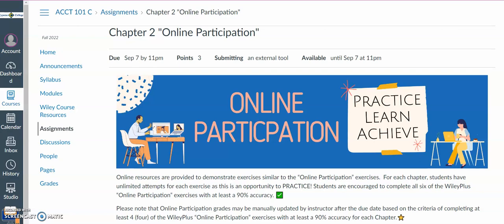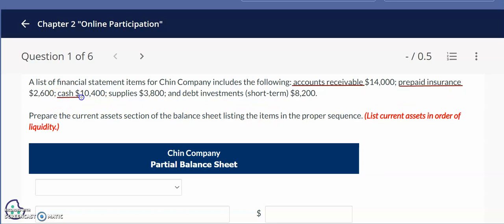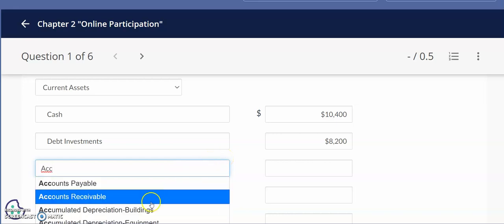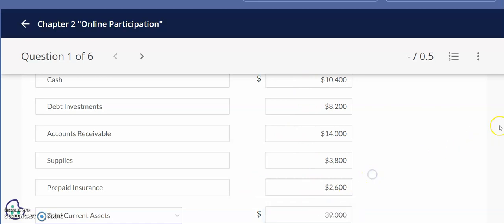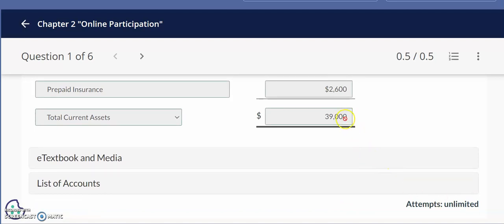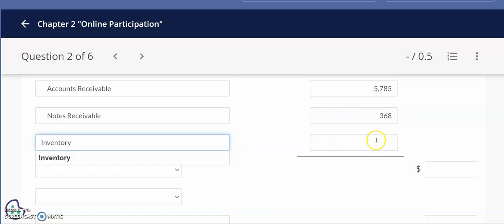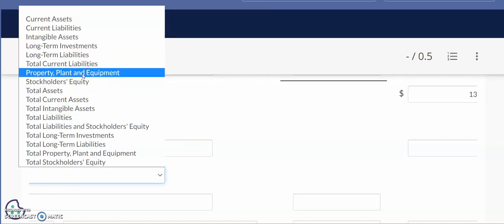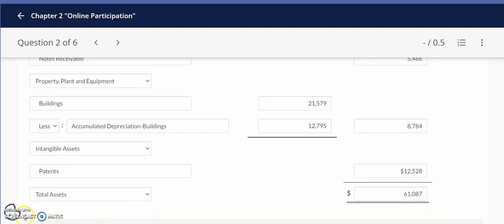Video demonstrating Chapter 2 Online Participation Questions 1 and 2